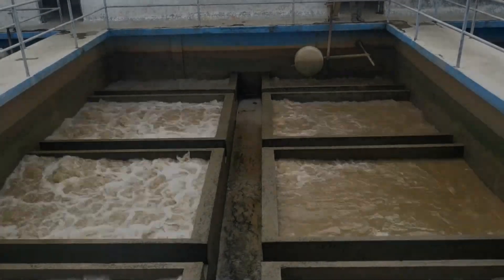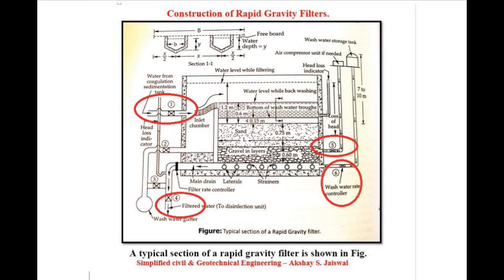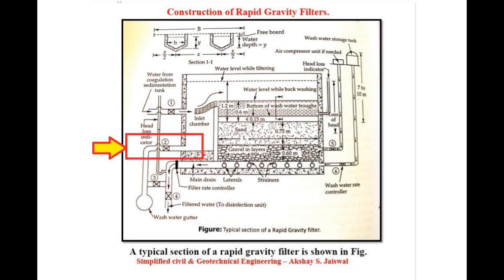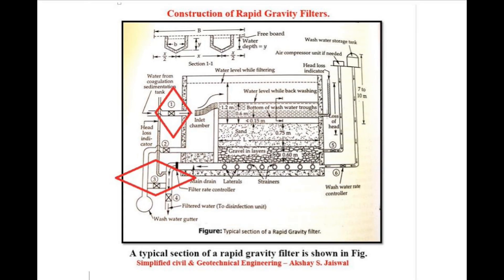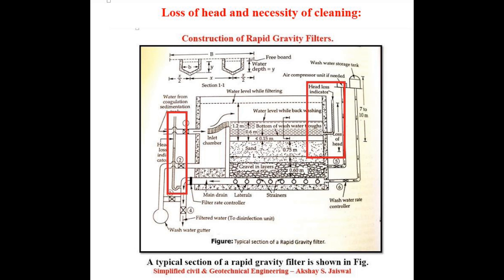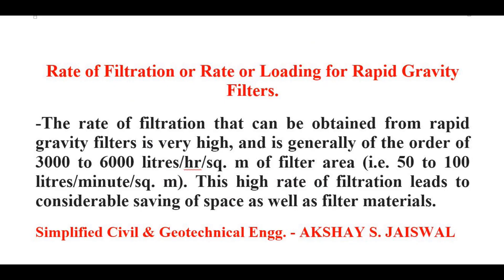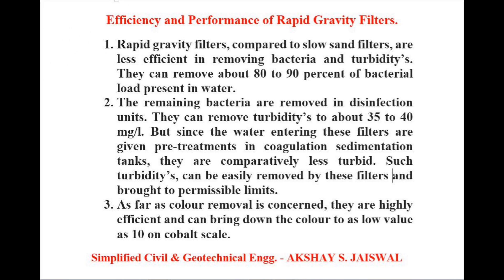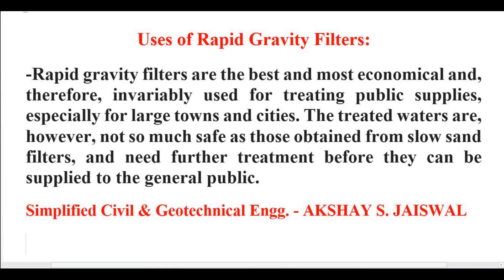BACK WASHING OF FILTERS BY USING VALVES | Environmental Engg | Public Health Engg.